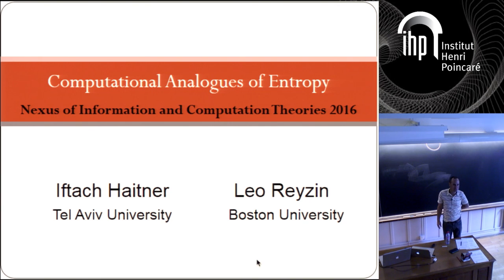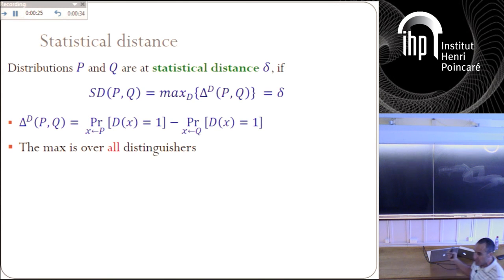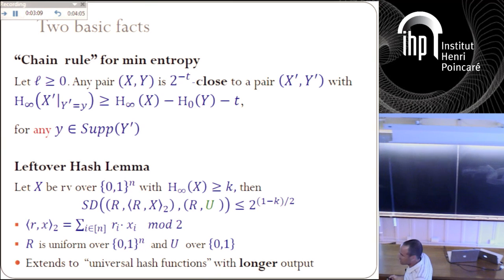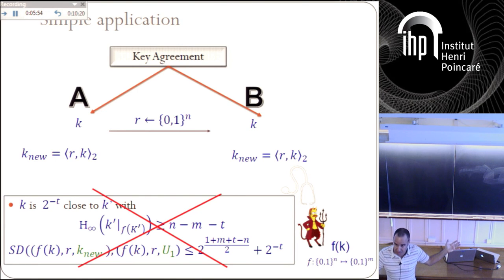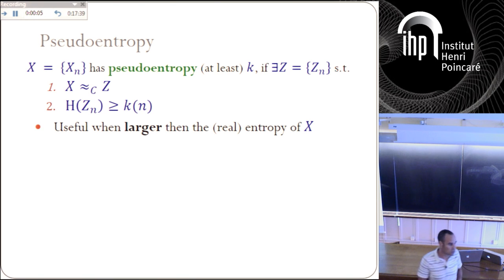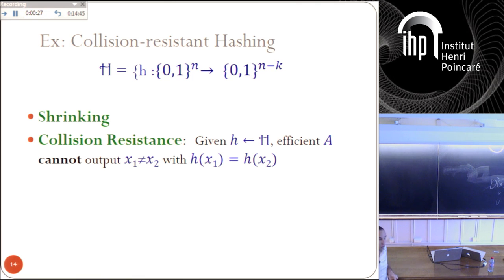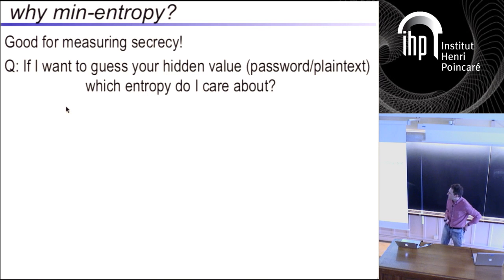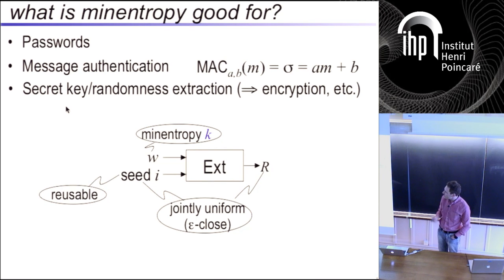Computational Analogues of Entropy 1/3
By Iftach Haitner (Tel Aviv University) & Leo Reyzin (Boston University)
Abstract: If you see a cryptographic hash of my password, how can I quantify your uncertainty about the password? Entropy – a traditional measure of uncertainty – is of little help: conditioned on your knowledge of the hash value, the distribution of my passwords has small support, and yet your knowledge should not of be of much help to you in guessing my password. Conversely, if you see a cryptographic hash of a long document, how can you quantify my certainty about the document? Entropy is again of little help: there are many possible documents that hash to the same value, and yet you can be fairly certain that I know at most one of them.
Computational analogues of entropy provide answers to these questions and enable a host of cryptographic applications. In fact, the right notion of entropy and a toolbox of lemmas can make for beautifully simple proofs. This talk will survey some of the notions, lemmas, and applications.